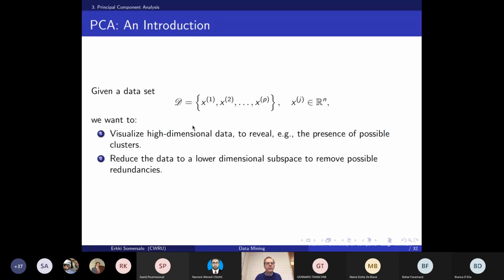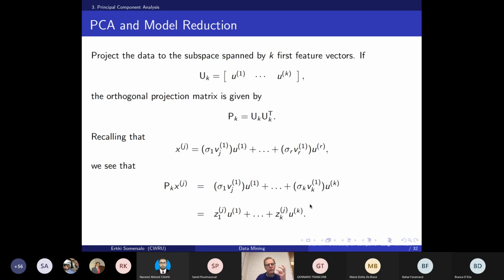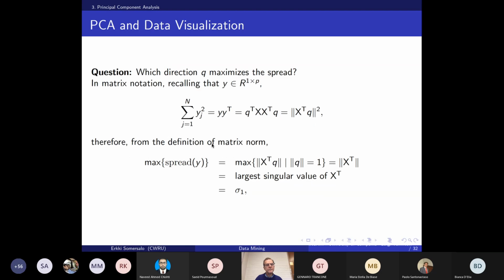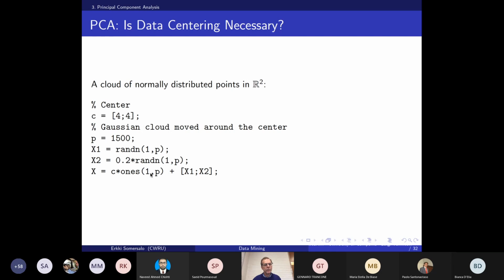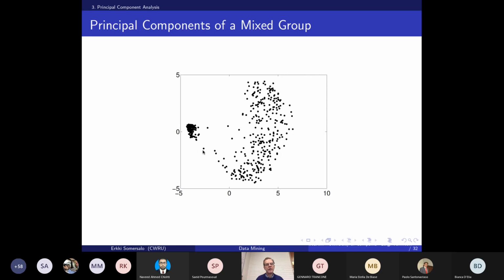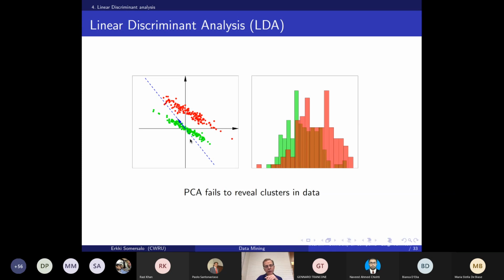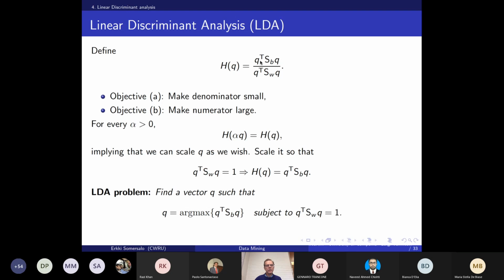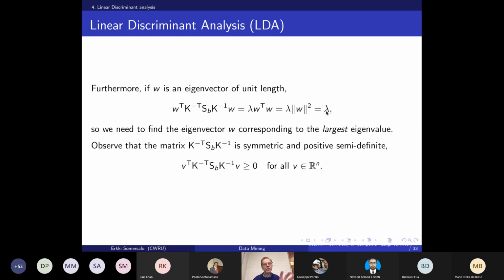DATA SCIENCE AN ALGORITHMIC APPROACH May 6, 2021 3 00 5 00 p m 2h Lecture